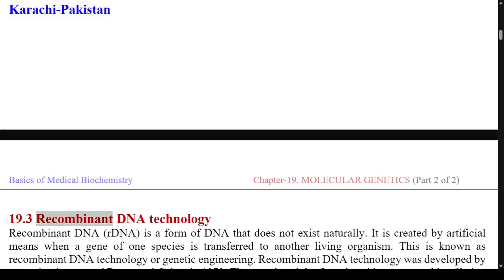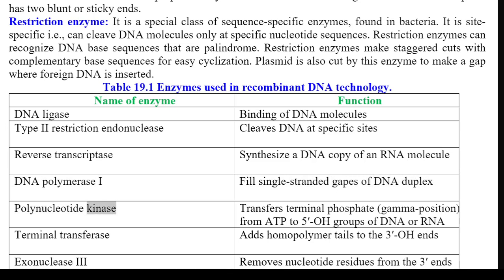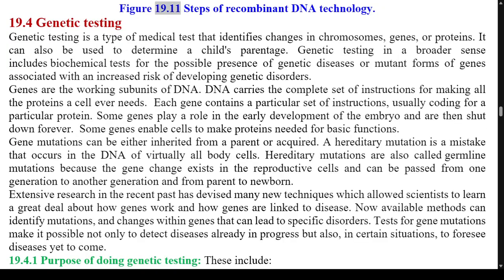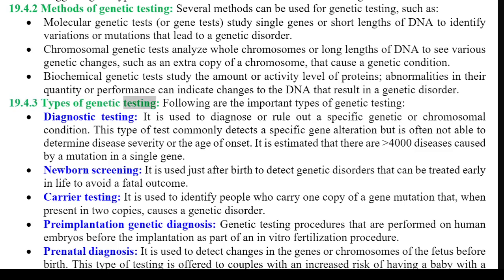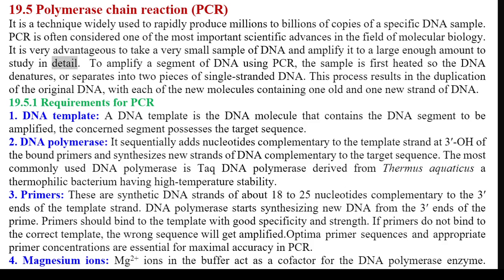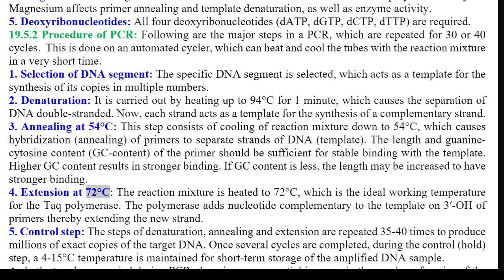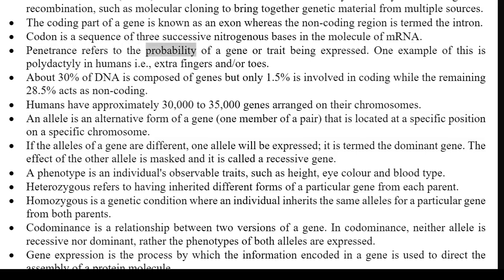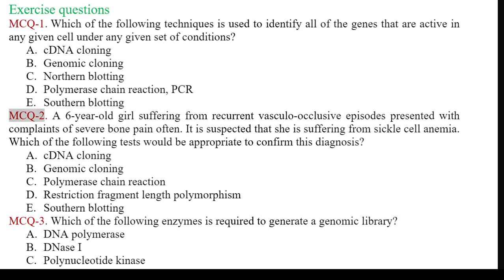Chapter-19. (Part 2 of 2) MOLECULAR GENETICS-Basics of Medical Biochemistry By Prof. Dr. M. Jawed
Chapter-19. MOLECULAR GENETICS (Part 2 of 2)-Basics of Medical Biochemistry (Audiovisual Book) By Prof. Dr. M. Jawed (MBBS, M.Phil, Ph.D, Dip.ME)
Head of the Biochemistry Department-Fazaia Ruth Pfau Medical College, Air University-PAF Base Faisal-Karachi-Pakistan